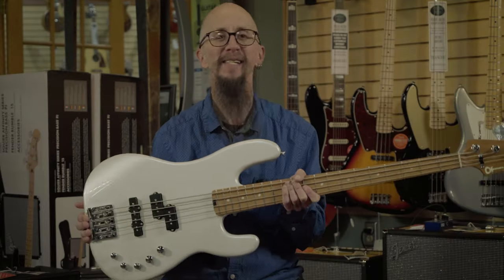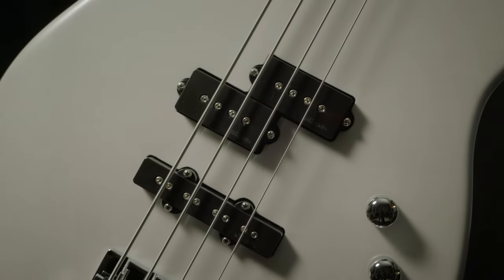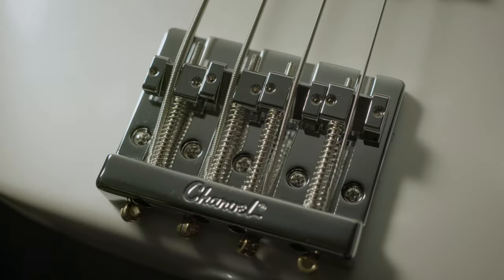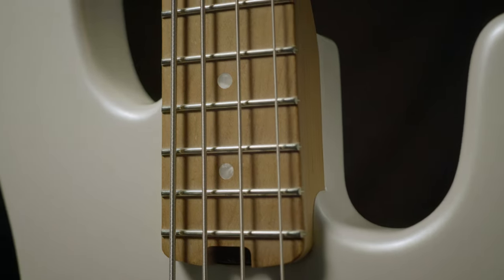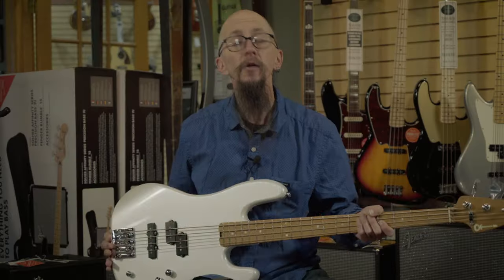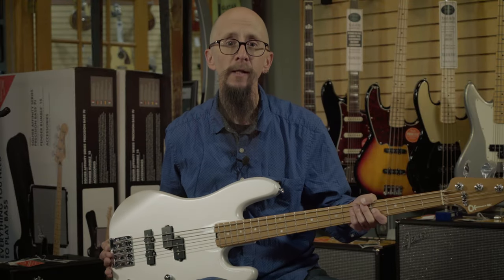Charvel Pro-Mod San Dimas Bass JP IV | Platinum Pearl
For the seasoned player who defies the status quo and demands more from a high-performance hot rod bass, the brand-new Charvel® Pro-Mod San Dimas® Bass PJ IV does it all by combining modern appointments with throwback Charvel DNA.